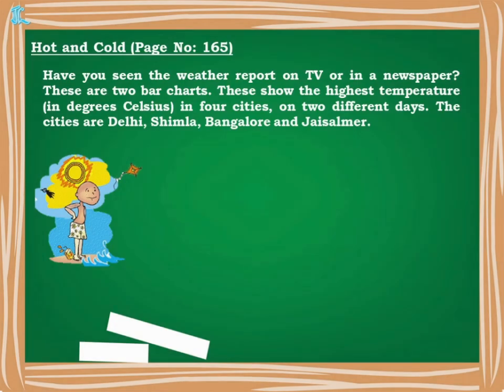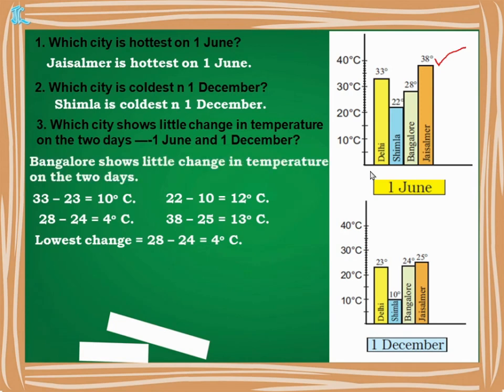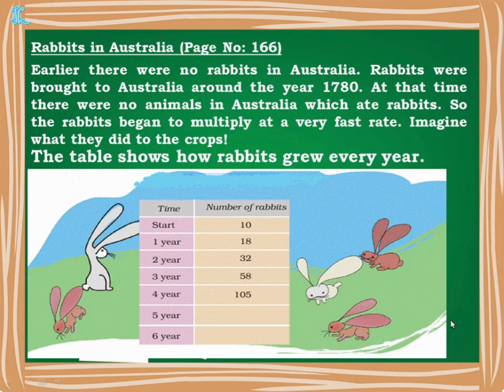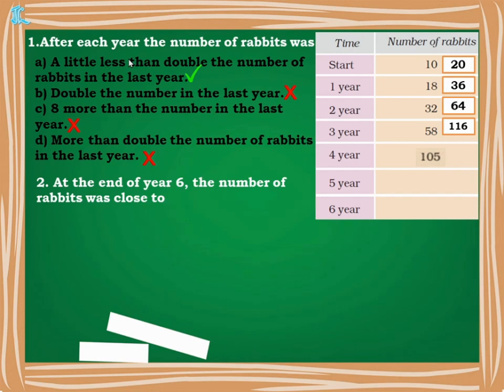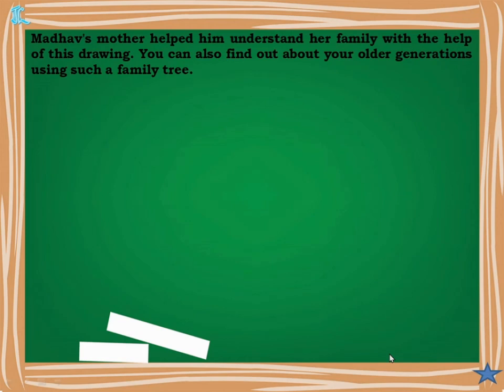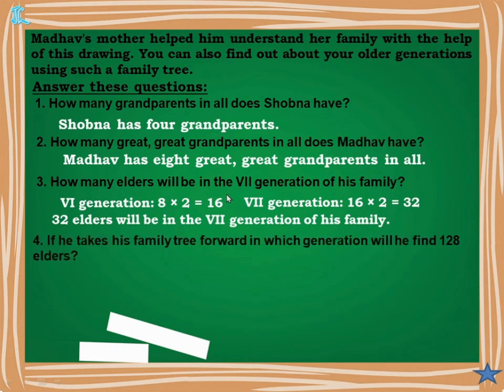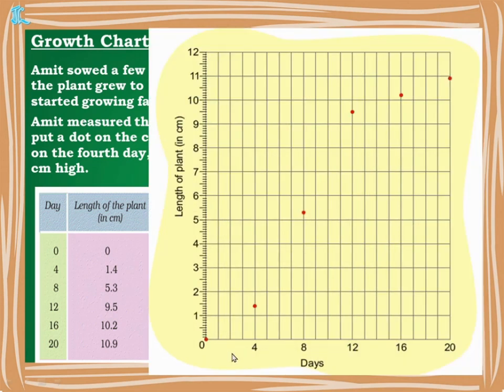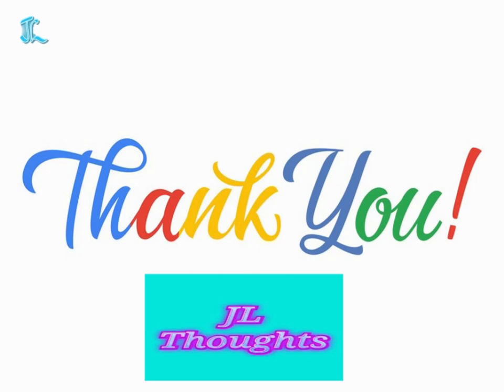Smart charts class 5 | chapter 12 | NCERT | Maths | part 2 Page nos-165-169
Explanation of Smart charts class 5 | chapter 12 | NCERT | Maths | part 2 Page nos-165-169.

Topics covered:

Hot and Cold
Rabbits in Australia
Family Tree
Growth Chart of a plant

Thanks,

Hot and Cold
Rabbits in Australia
Family Tree